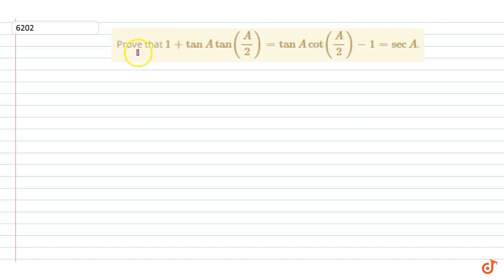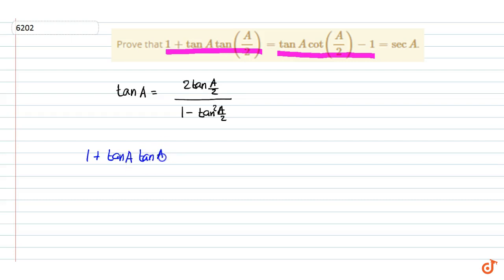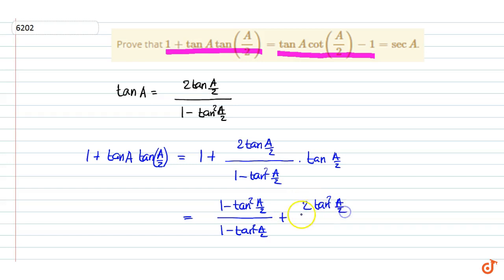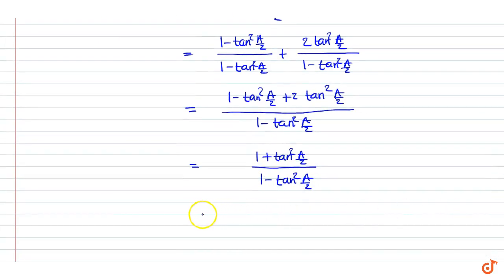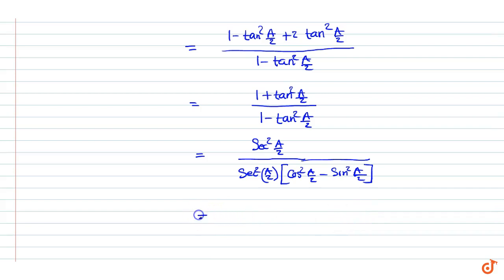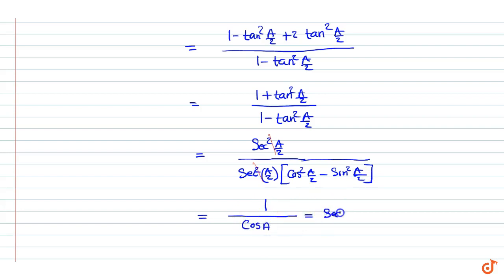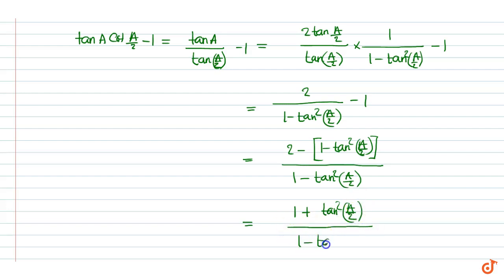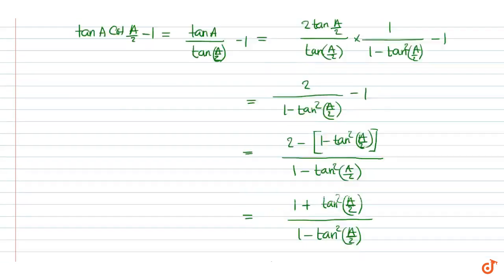Prove that `1+tanA Tan(A/2)=tanA cot(A/2)-1=secA`.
To ask Unlimited Maths doubts download Doubtnut Prove that `1+tanA Tan(A/2)=tanA cot(A/2)-1=secA`.